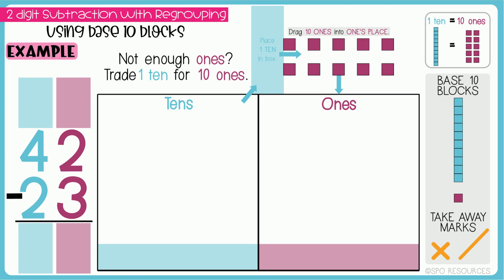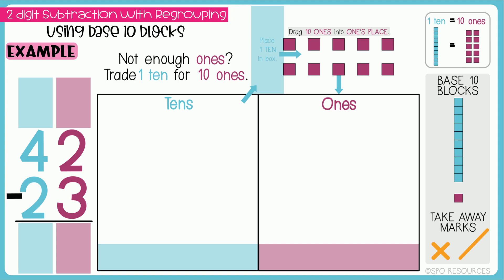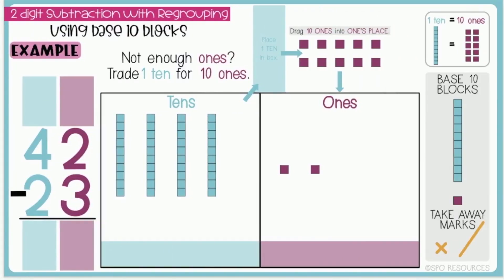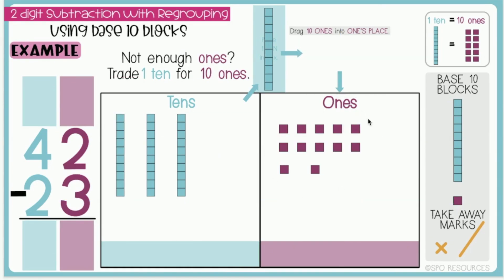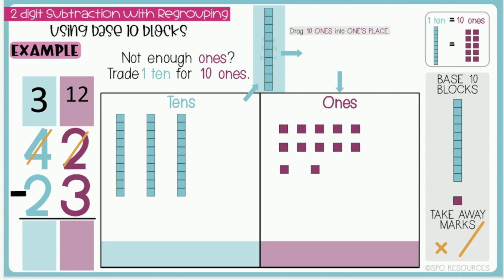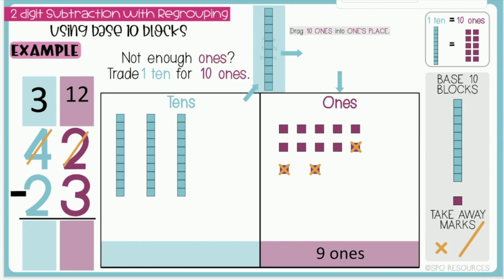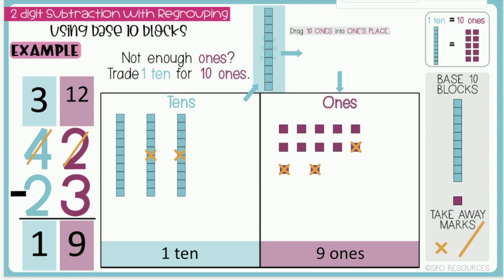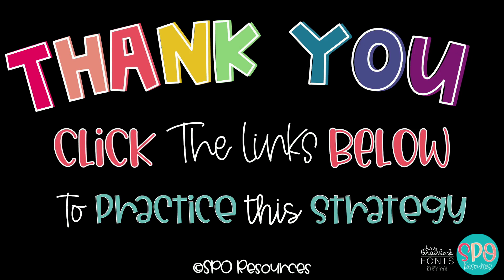2 Digit Subtraction With Regrouping Using Base 10 Blocks Model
Teach 2 digit subtraction with regrouping using base 10 blocks with this interactive digital math resource. Use moveable base 10 blocks to practice subtracting with regrouping. Save time with this no prep resource that includes: 30 interactive Google slides, a self-grading Google form, worksheets, a detailed answer key, and more!

WHY?

It’s best to introduce subtraction with regrouping using concrete manipulatives related to place value such as base 10 blocks. Using base 10 blocks is an effective way to support students in developing a conceptual understanding of subtraction because they are able to see the value of each digit in the number. This visual model. helps students understand the regrouping process of exchanging 1 ten for 10 ones.

The slides are designed for students to simultaneously model subtraction equations with base 10 blocks and the standard algorithm. Building a correlation between the equation and the physical model will help students build a strong foundation for subtraction as they move on to more advanced skills.

SAVE TIME and ENERGY creating activities for students with these no prep ready to go math centers.